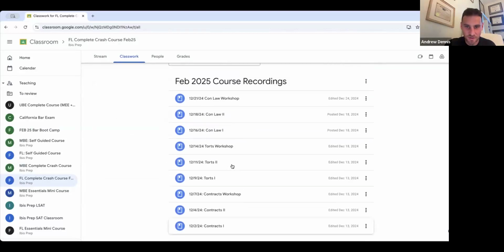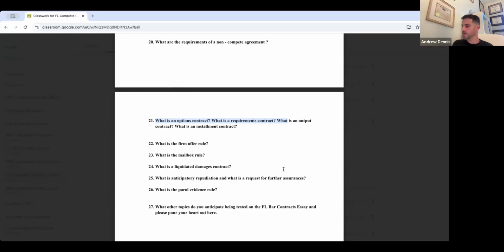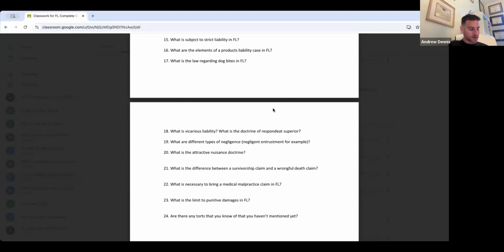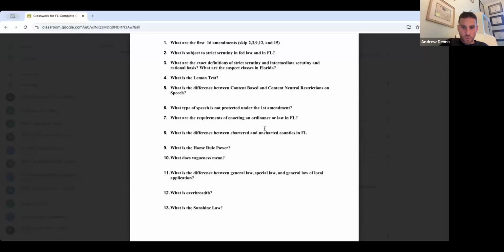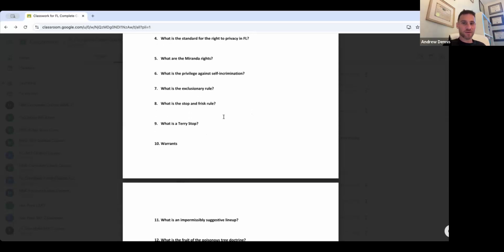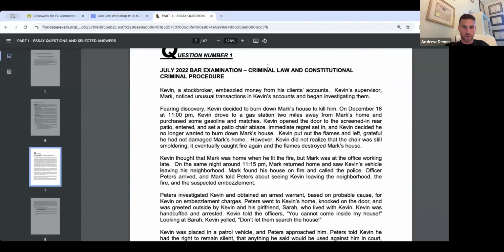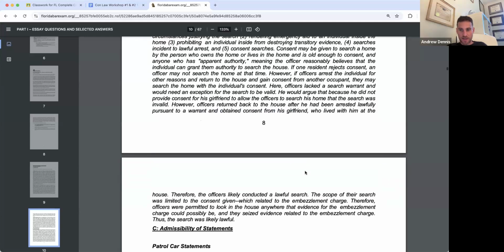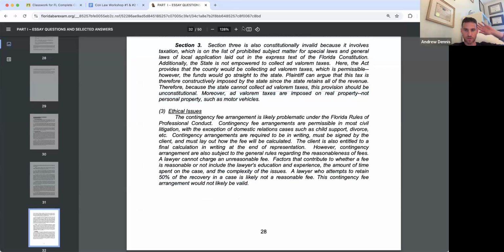Florida Bar Essay Workshop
Join Andrew for one of his workshops from the Florida Bar Exam Complete Course for February 2025.

This class begins by reviewing Contracts, Torts, and Con Law before focusing on reviewing Con Criminal Law Essays for the Florida Bar Exam.

We have all last minute materials you need, including our Florida Bar Exam ToolBox, the ultimate resource